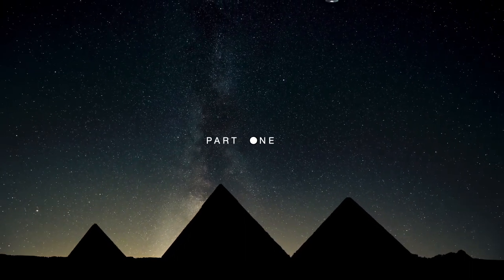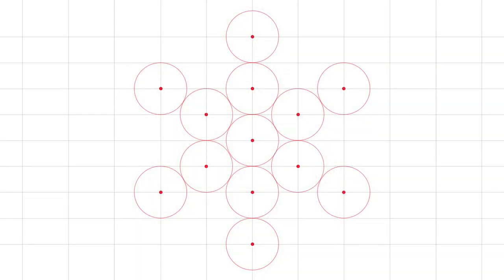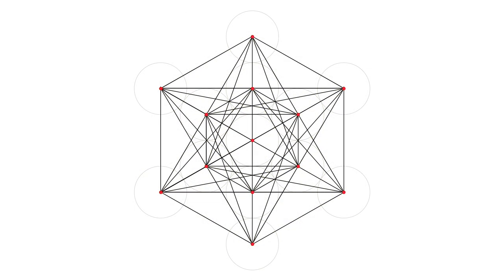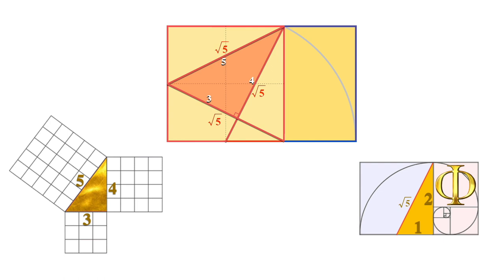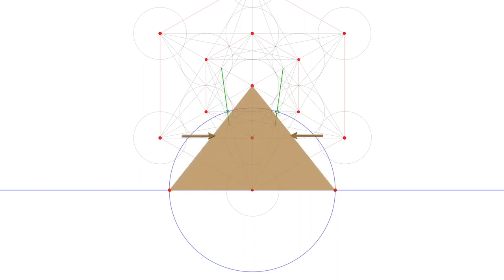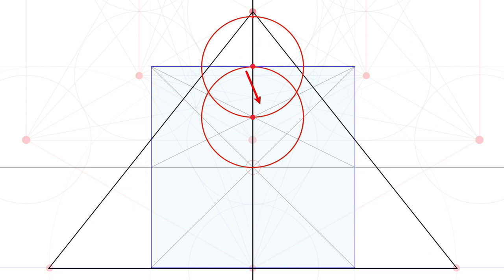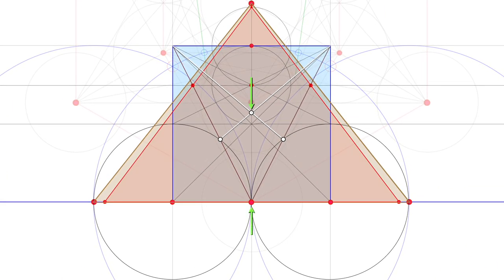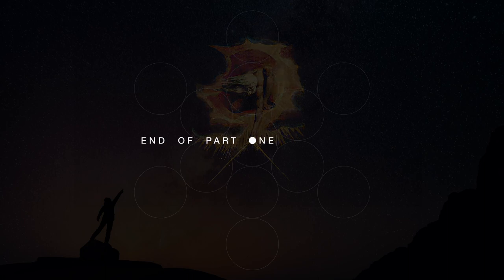Giza, the Holy Grail of Geometry: Part 1 (updated)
THIS IS A MINOR UPDATE to the first post with additional information concerning the importance of the 345 triangles hidden within the Khufu Square in the geometric constructions.

And PLEASE make sure you go to the and VOTE to open the Altar!
Robert Edward Grant and Alan W. Green. Proof that the last wonders of the Ancient World, the three pyramids of Giza, can be geometrically derived from the geometric perfection of Metatron's Cube, using only compass and straight edge methods.

Based on the geometric discoveries of Grant and the Shakespeare discoveries of Green.

Watch the new original series "Shakespeare Decoded' from Alan Green (Bard Code), now available to binge all 7 episodes within your 7-day trial period of Gaia TV!